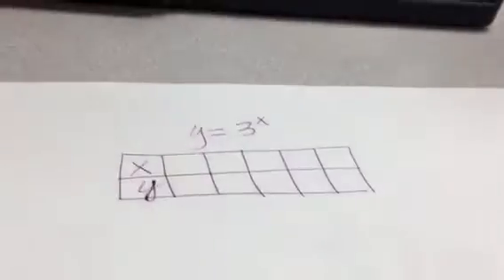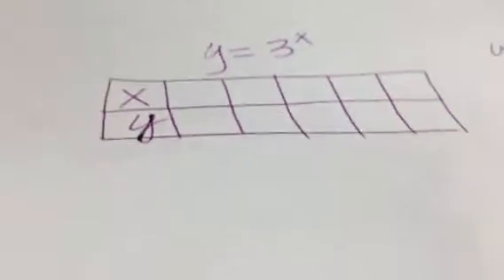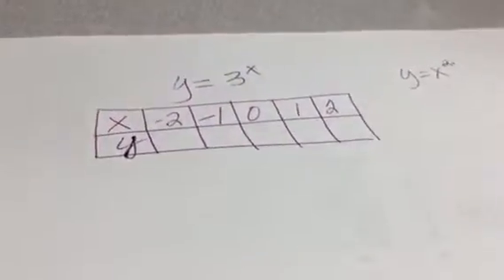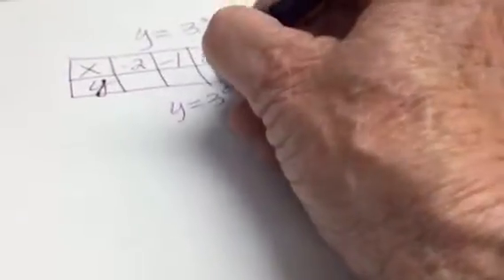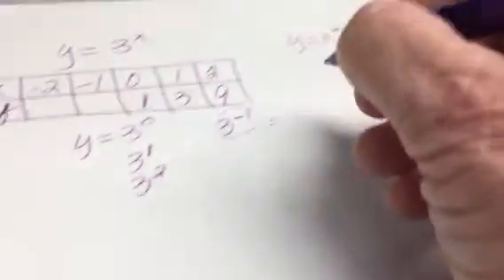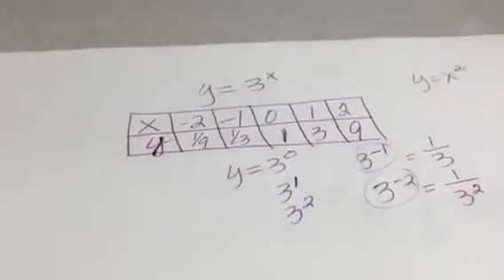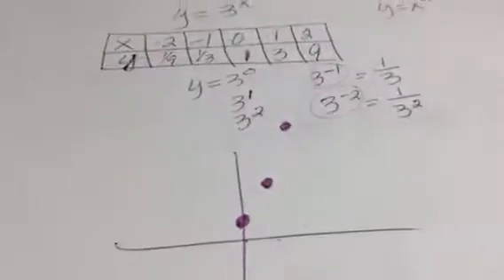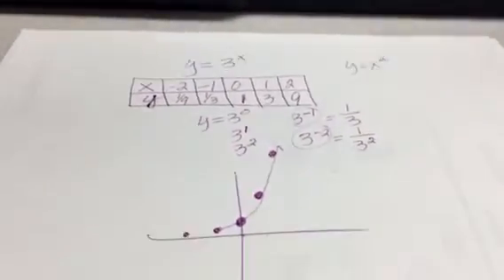Graphing exponential equations